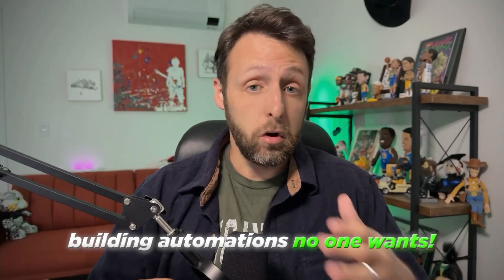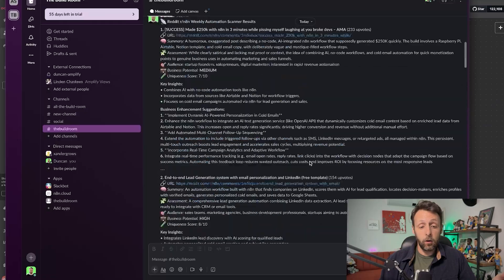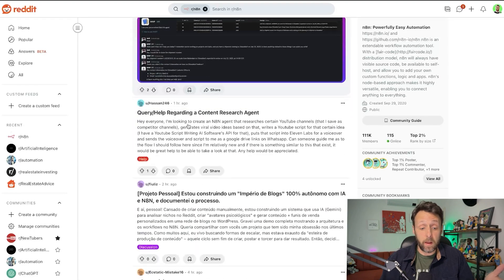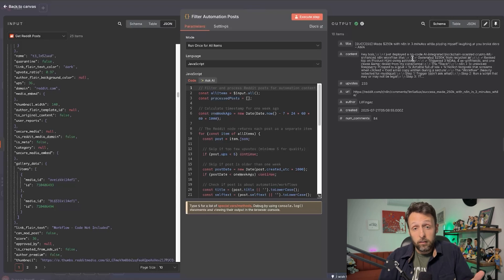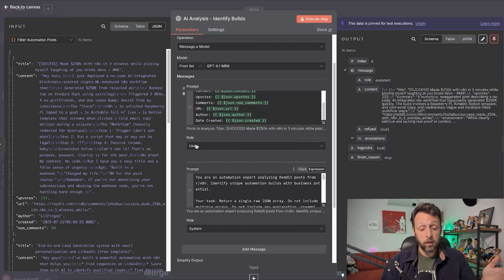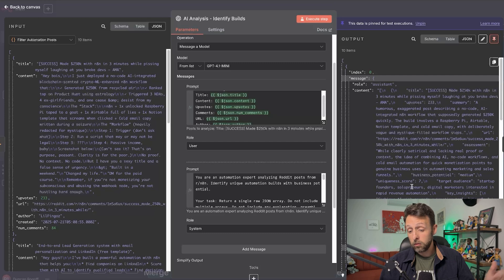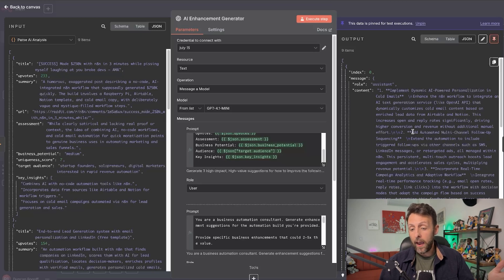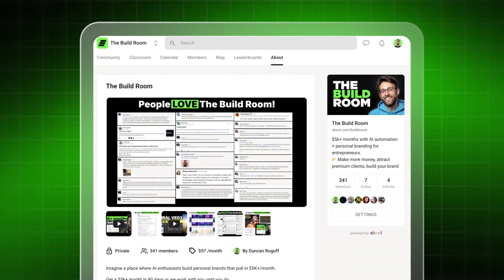How I Find Automation Ideas That Make Money Fast! (n8n, no-code)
Summary ⤵️
This AI-powered system scrapes Reddit's top automation posts, analyzes them with ChatGPT, and sends you weekly reports with enhancement ideas - helping you scale your AI agency to $10k+ per month like I did!

What You'll Learn:
✓ How to scrape Reddit posts automatically using n8n
✓ Filter content by date, upvotes, and relevance
✓ Use ChatGPT to analyze automation potential
✓ Generate business enhancement suggestions
✓ Set up automated Slack notifications
✓ Identify target audiences for your automations
✓ Scale your AI agency with proven automation ideas

Why watch? If this is your first view—hi, I'm Duncan! TLDR: I spent years building automated systems AND the personal brand to sell them—from my motion design career at Apple and PlayStation to serving 2500+ customers, growing 70K+ followers, and scaling my AI agency to $10k+/mo. Today everyone talks about automation, but most people only show you the technical stuff. They skip the positioning, branding, and business-building that actually makes you money. So this channel is me sharing real systems that work AND how to package yourself as the expert who builds them.

Hopefully I can help you build both the skills and the reputation that transform your professional life 🙏

⏱️ Video Timestamps:
00:00 - Introduction: Reddit Intelligence System
00:18 - System Benefits and Results
00:30 - High Level System Overview
00:56 - How the Workflow Works
01:18 - Analysis and Enhancement Process
01:34 - Enhancement Ideas Generation
01:51 - Slack Integration Setup
01:58 - Why Reddit for Automation Ideas
02:28 - Example System Output Review
03:22 - Building the n8n Workflow
03:28 - Setting Up Schedule Trigger
03:56 - Configuring Reddit Node
05:15 - Understanding n8n Interface Panels
06:08 - Creating Code Node Filters
07:15 - Using ChatGPT for Code
08:29 - First ChatGPT Analysis Node
10:25 - Parsing Analysis Results
12:01 - AI Enhancement Generator
13:42 - Combining and Formatting Results
14:11 - Final Slack Message Setup
15:34 - Get the Complete System